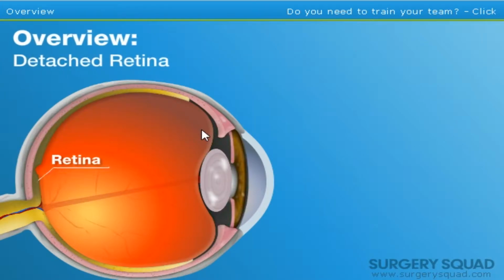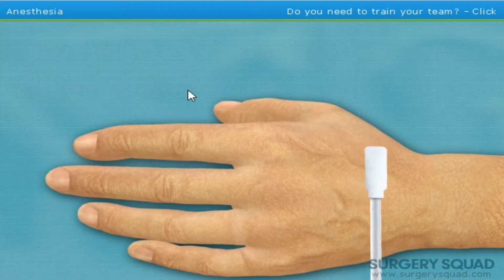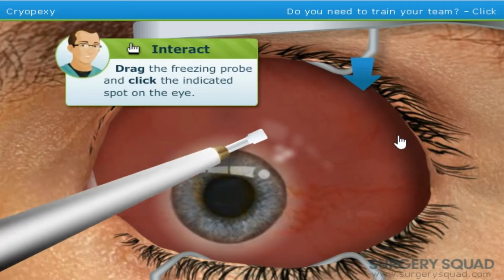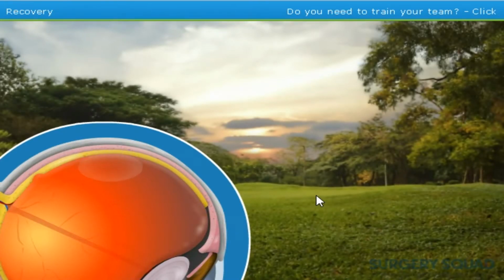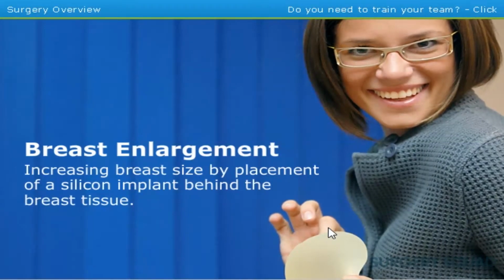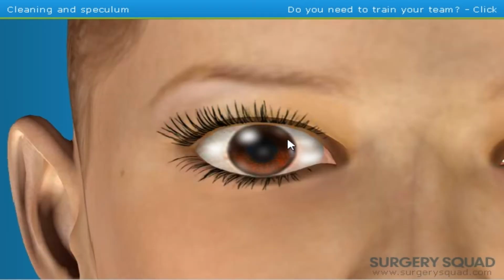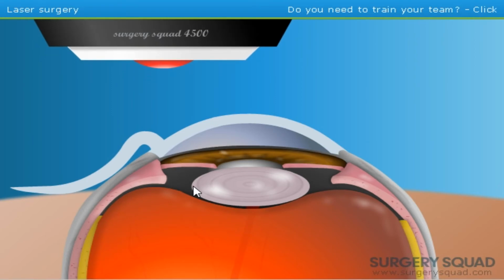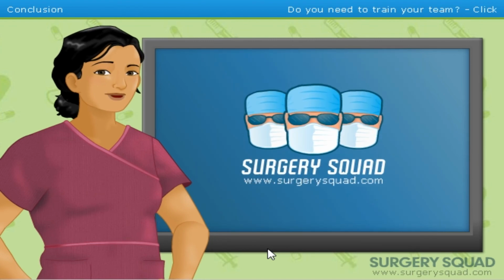surgerysquad detached retina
you'll be greeted with seeing two eye surgeries just thought this would be an interesting Flash game that you guys might like